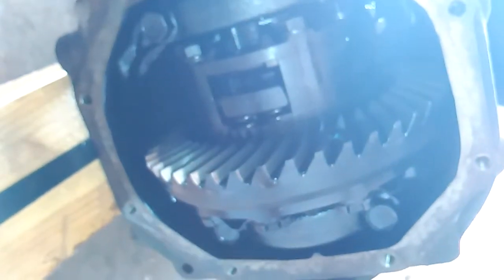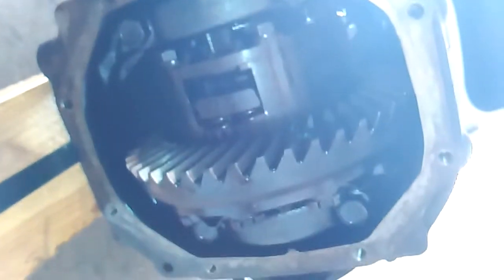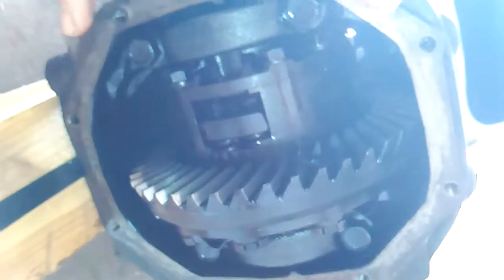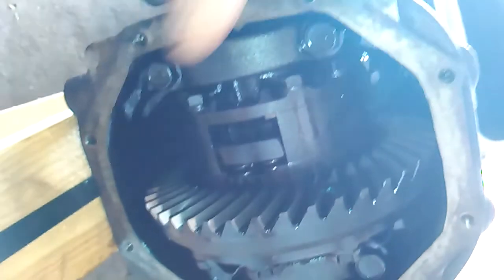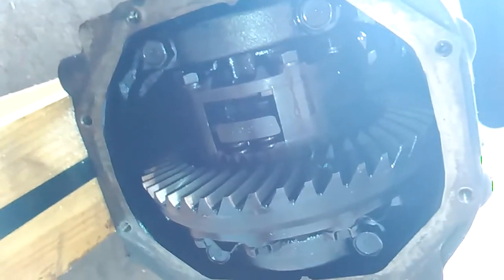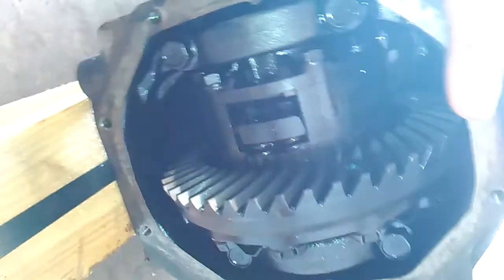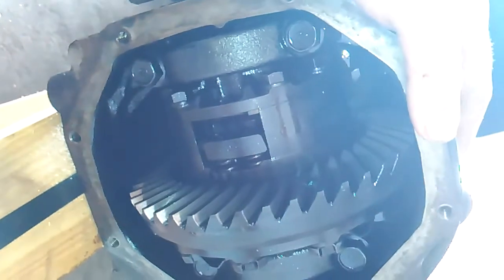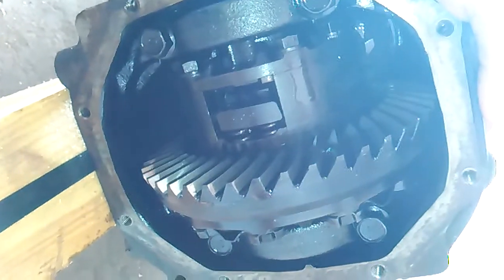pinion preload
Measuring pinion preload on a 7.5" supra lsd